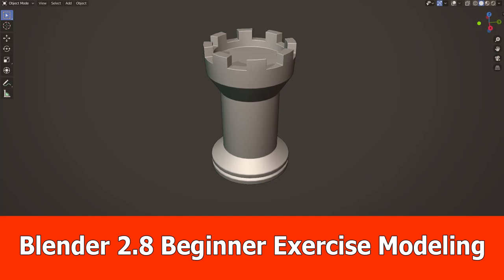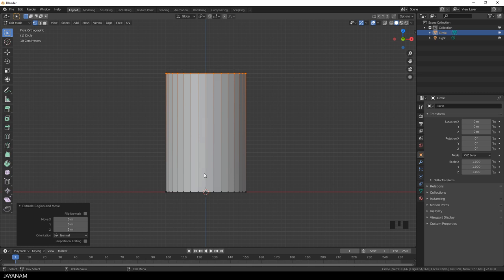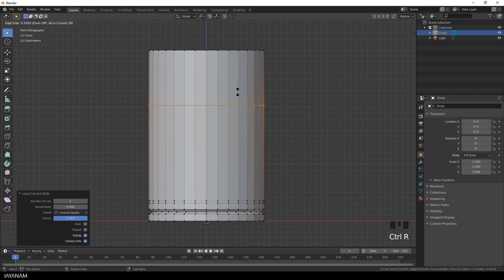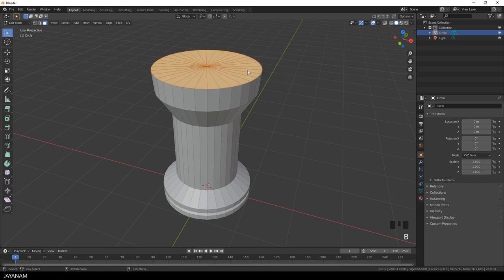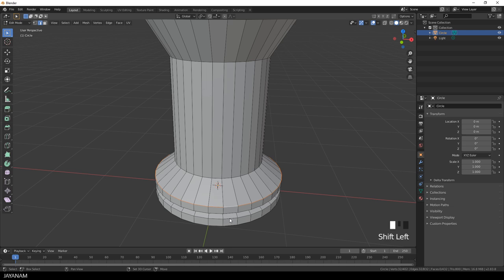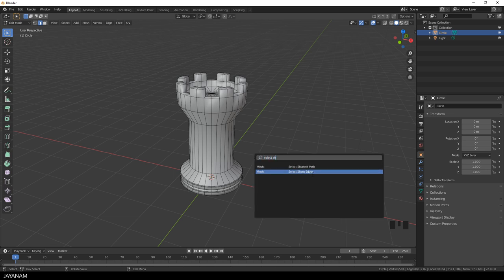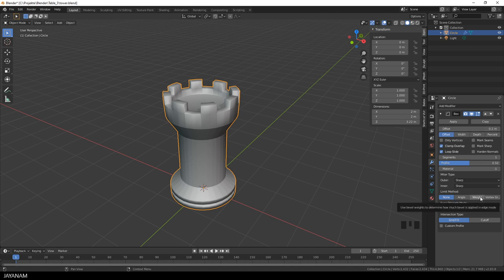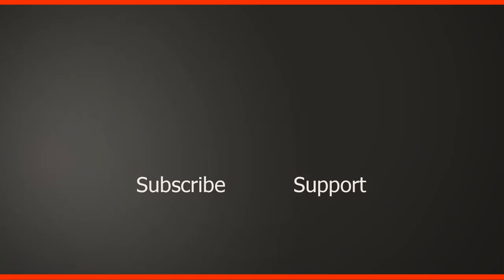Blender 2.8 Beginner Modeling Exercise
In this Blender 2.8 modeling tutorial for beginners I show a simple excercise for creating a chess figure (the rook, tower, castle). You learn how to add edge loops, extrude and inset faces and also how to use the bevel modifier to make the model look smooth and crips in the end.